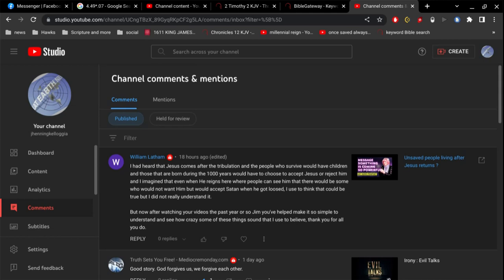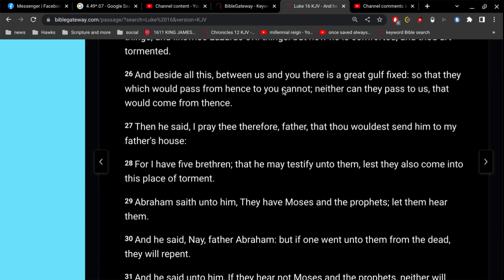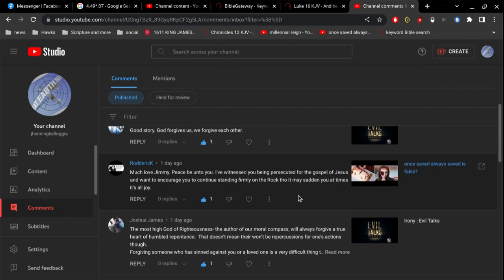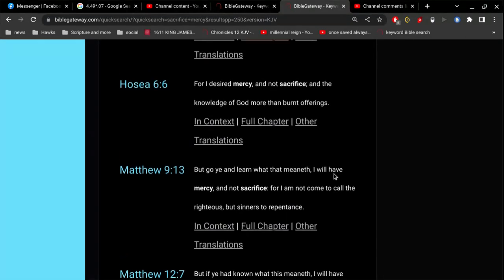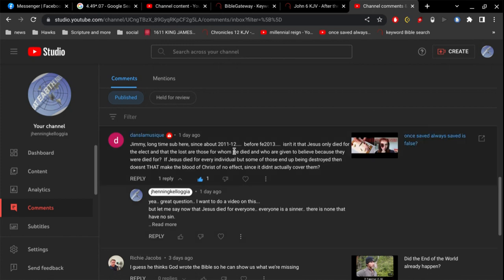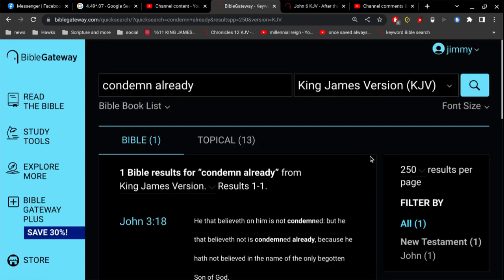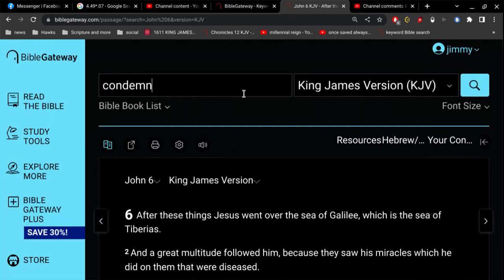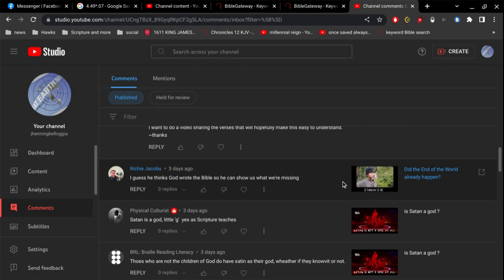Comments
some great comments here recently